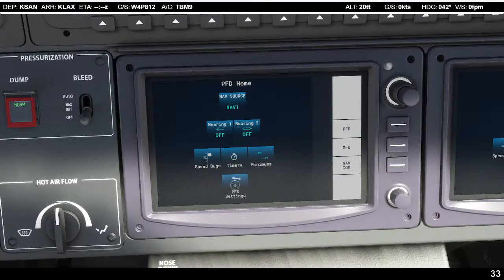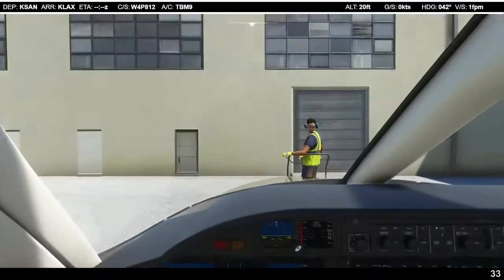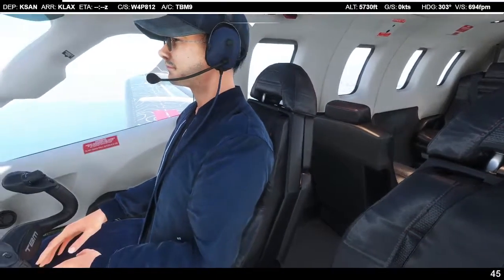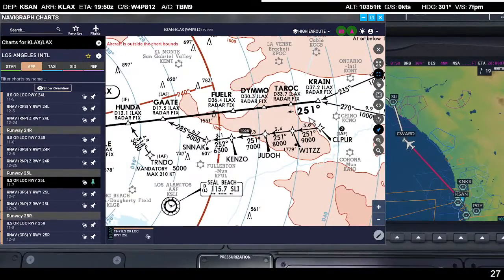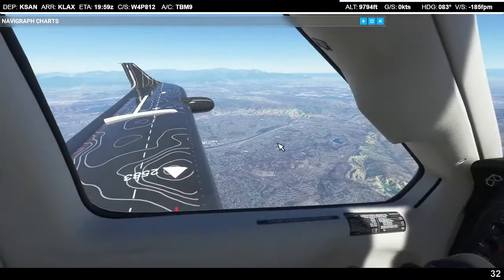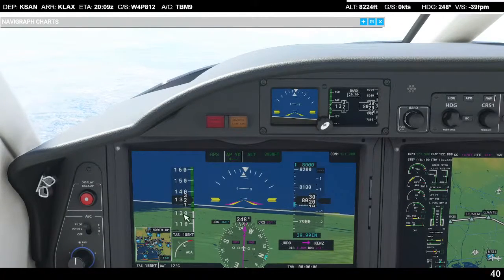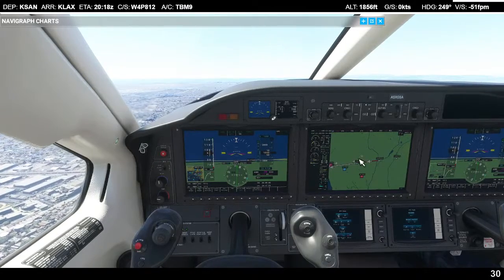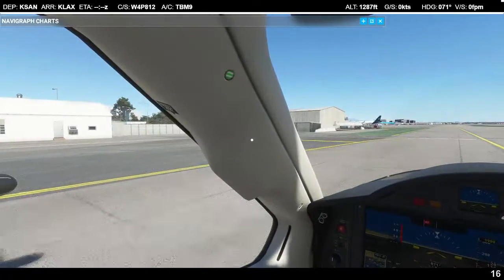Microsoft Flight Simulator Live - San Diego / Los Angeles DAHER TBM930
Today's itinerary: KSAN/KLAX
Equipment: DAHER TBM930

This will quite likely be a solo stream, but everyone is welcome to join in and hang out.

Real world time & weather